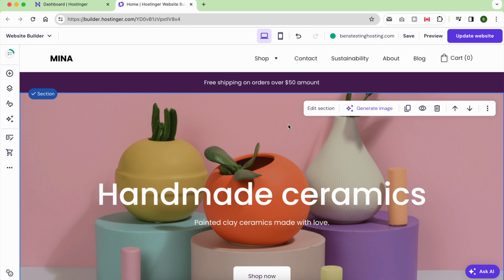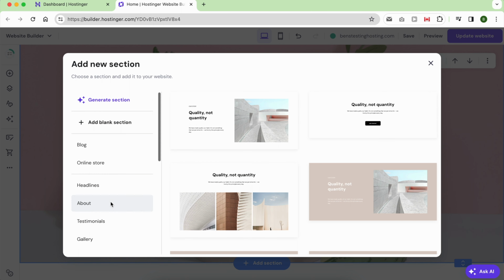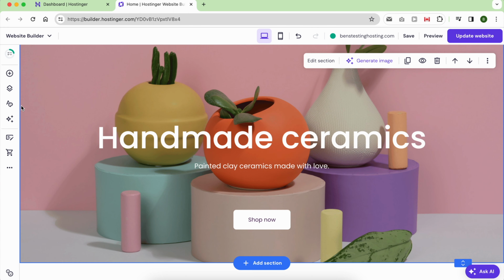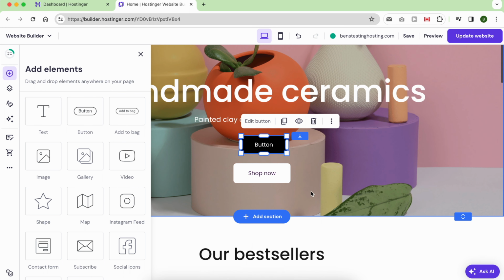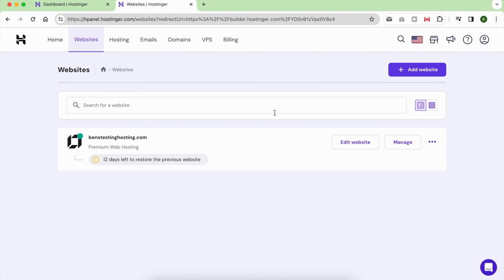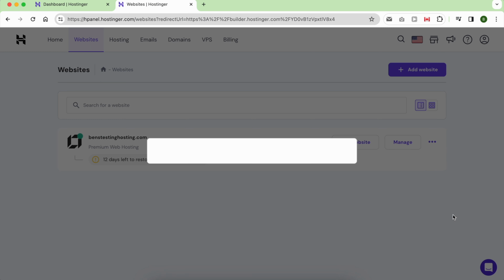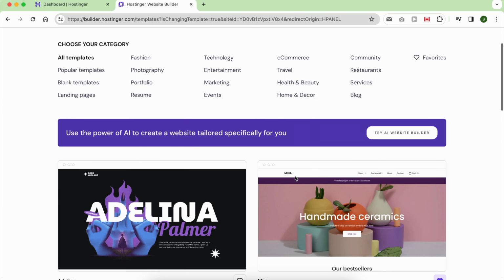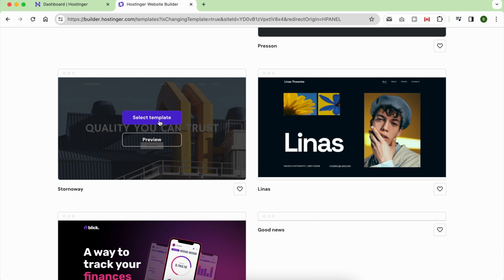5) Hostinger Website Builder Tutorial 2024 : Ease of Editing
In the fast-paced digital world, having a website that stands out is crucial. Whether you're an entrepreneur, a blogger, or a small business owner, creating and maintaining a professional-looking website shouldn't be a hassle. That's where Hostinger's Website Builder comes into play.

Hostinger has long been recognized for its user-friendly hosting services, and their Website Builder is no exception. In this tutorial, we'll delve into the ease of editing offered by Hostinger's Website Builder, empowering you to craft the website of your dreams effortlessly.

Organized Interface for Seamless Navigation

One of the first things you'll notice when using Hostinger's Website Builder is its well-organized interface. Every element is neatly laid out, making it a breeze to understand and work with. Whether you're a seasoned web developer or a complete novice, you'll find yourself navigating through the builder with ease.

Effortless Editing at Your Fingertips

Clicking on any element within the builder instantly provides you with a plethora of editing options. Want to tweak the text? Simply click on it to edit, hide, show, duplicate, or delete it. Need to adjust a section? No problem. You can modify its image, move it up or down, or perform a range of other actions to tailor it to your liking.

Intuitive Drag and Drop Functionality

Gone are the days of grappling with complex coding or intricate design tools. Hostinger's drag and drop editing style is intuitive and user-friendly, making it particularly beneficial for beginners. Adding a new section to your website is as simple as clicking on "ADD section" and selecting from a variety of available options.

Seamless Template Customization

With Hostinger's Website Builder, changing templates is a breeze. Navigate to the website manager, click on the three dots next to your website, and select "change template." While it's important to note that any work done on the previous template won't transfer to the new one, you can always revert back to the previous template along with its associated work using the backups feature.

Conclusion

In conclusion, Hostinger's Website Builder offers a seamless and user-friendly experience for creating and customizing your website. Whether you're a novice looking to establish your online presence or a seasoned developer seeking efficiency, Hostinger has you covered. With its intuitive interface, effortless editing capabilities, and versatile template customization options, crafting a professional-looking website has never been easier.

Unlock the full potential of your website with Hostinger's Website Builder today!